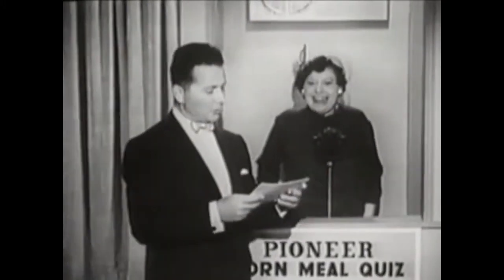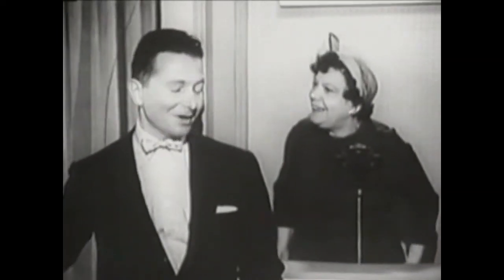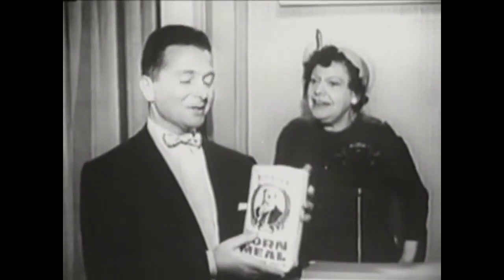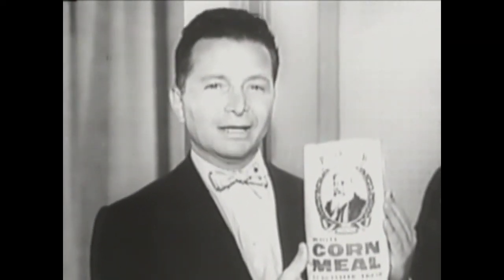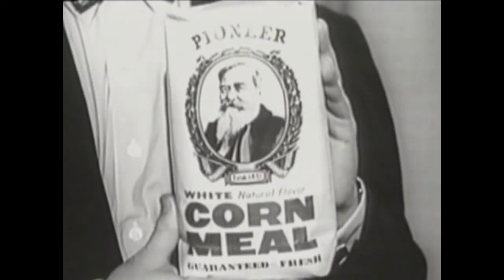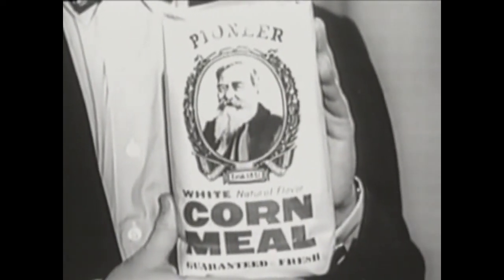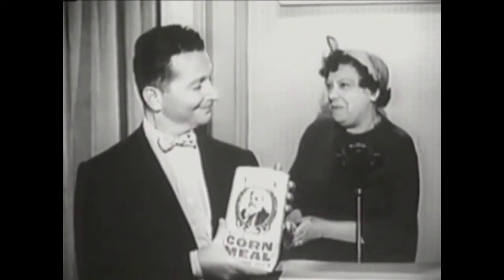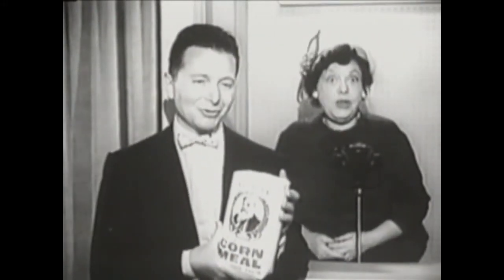Henry Morgan Sells His Soul to Pioneer Corn Meal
Henry Morgan was an American humorist who first became familiar to radio audiences in the 1930s and 1940s as a barbed and self-deprecating satirist.  Later, he was a regular and cantankerous panelist on the game show I'VE GOT A SECRET.  "Aye, Morgan, a fine pirate name!  But wouldn't he've been MORE cantankerous if he'd been irregular?  Arrrrr!"